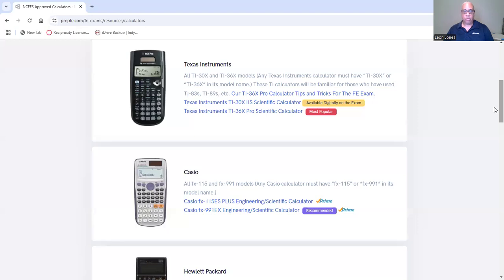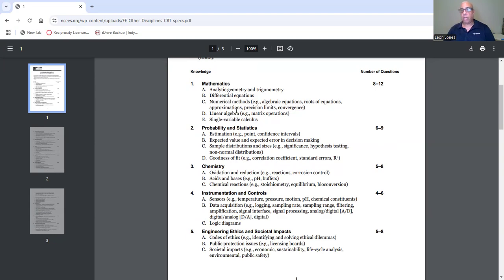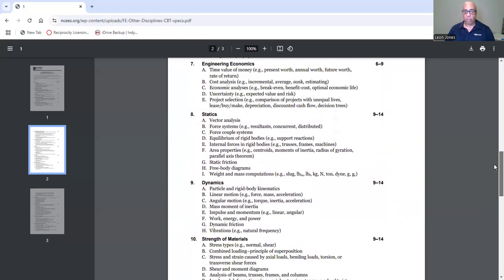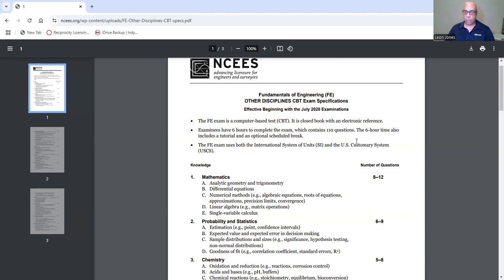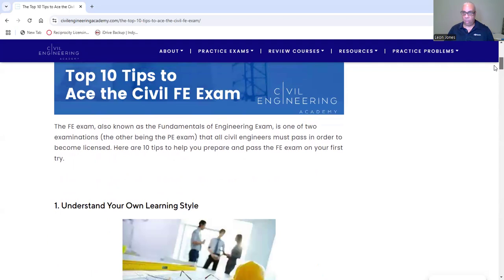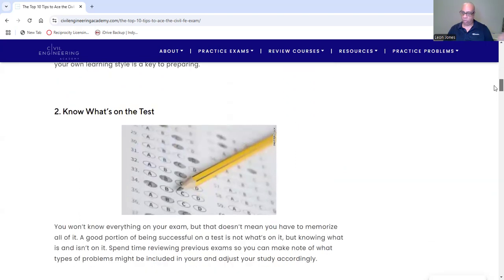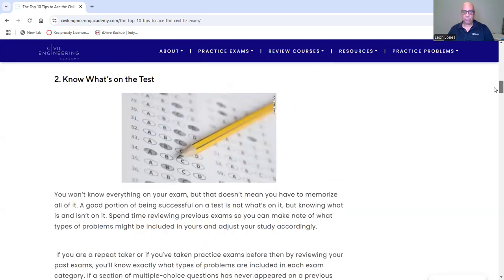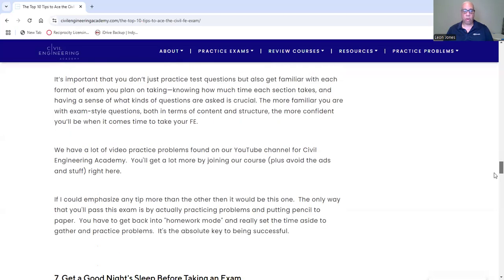What is the Fundamentals of Engineering Examination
The Fundamentals of Engineering (FE) exam, also referred to as the Engineer in Training (EIT) exam, and formerly in some states as the Engineering Intern (EI) exam, is the first of two examinations that engineers must pass in order to be licensed as a Professional Engineer (PE) in the United States. The second exam is the Principles and Practice of Engineering exam.